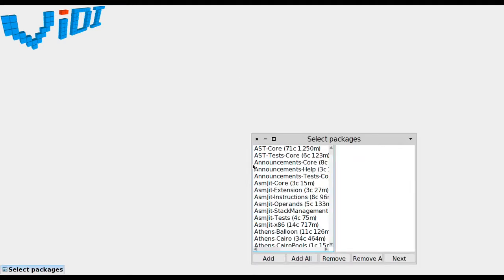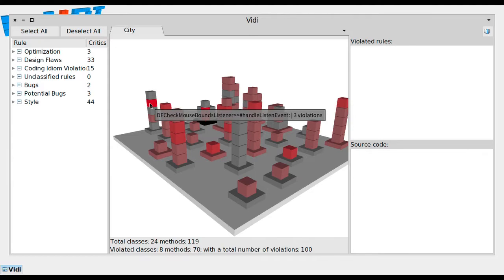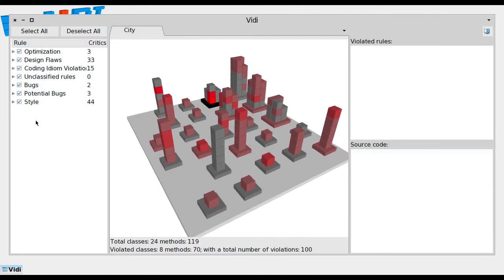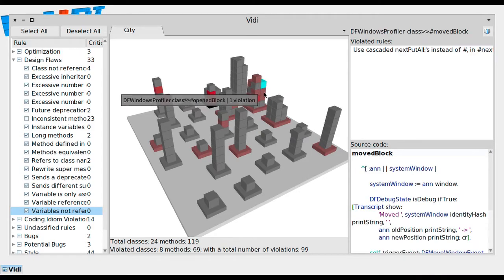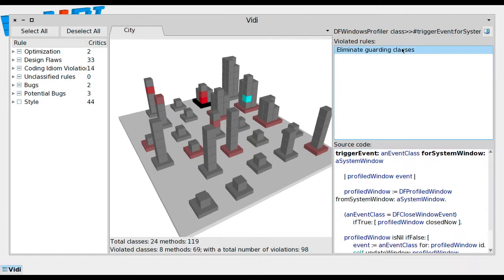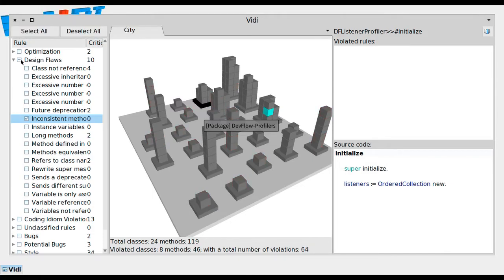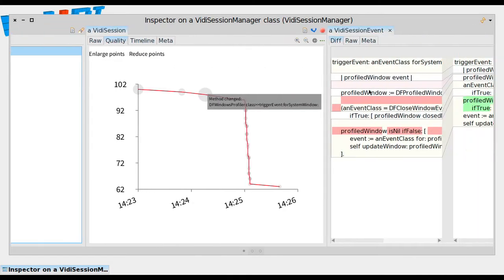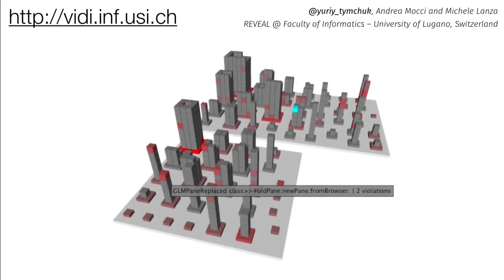ViDI Tool Demo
A  tool demonstration recording presented at ICSE 2015 conference.